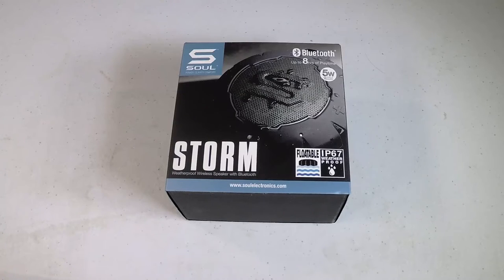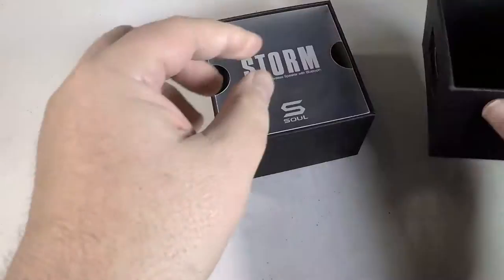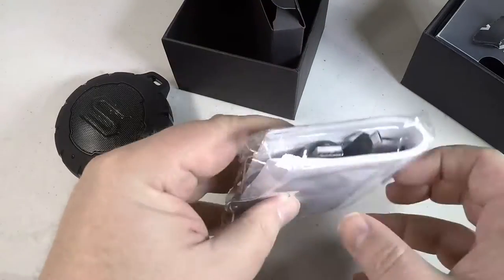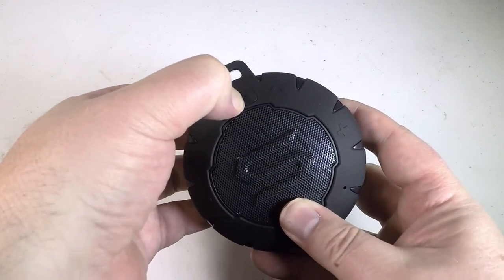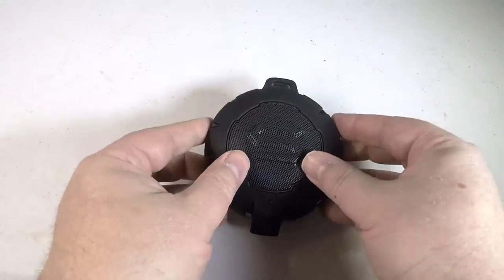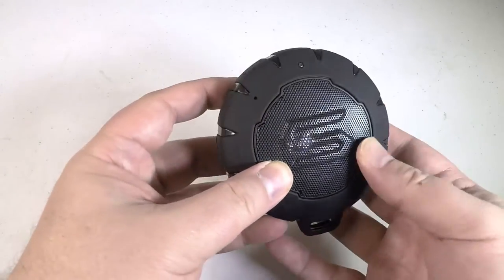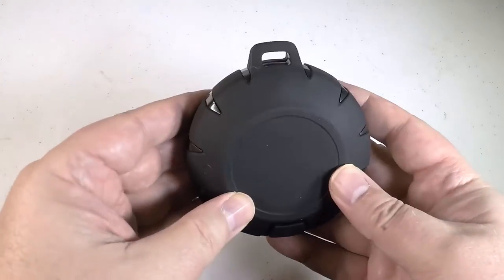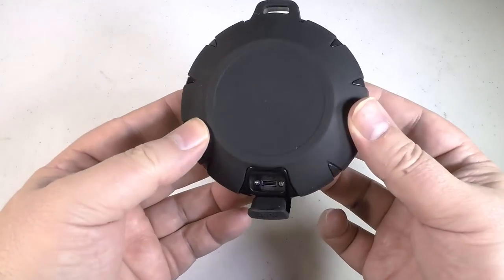Soul Electronics STORM Weatherproof Wireless Speaker with Bluetooth Unboxing Review